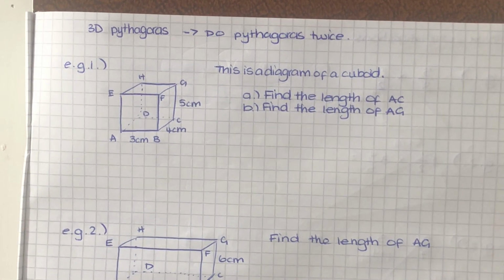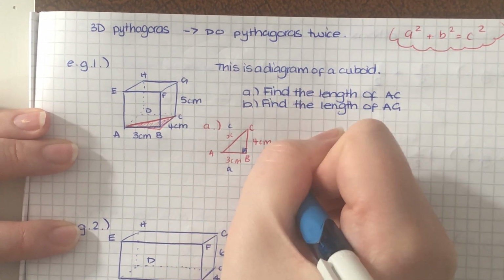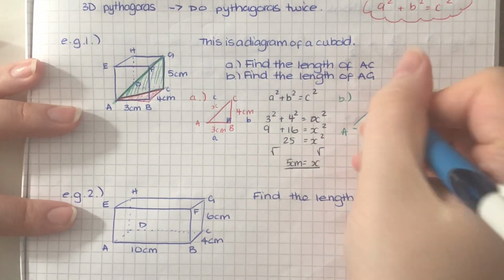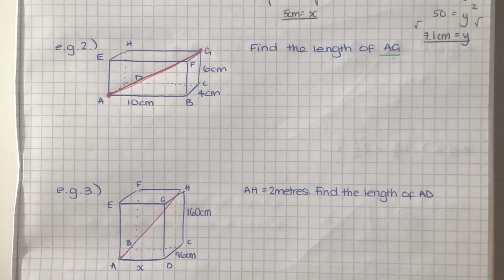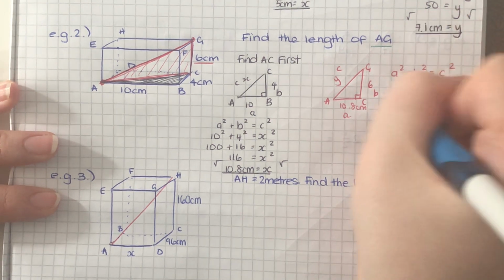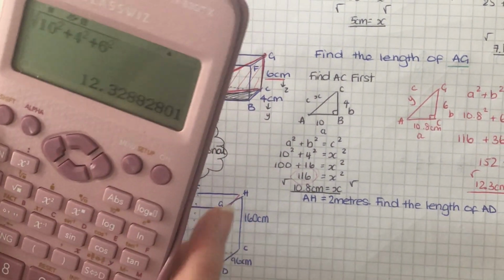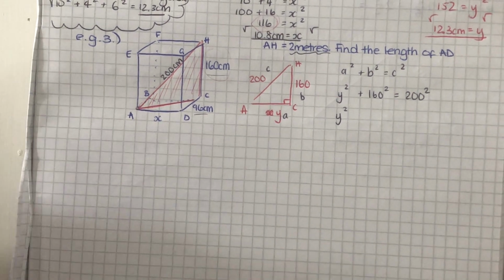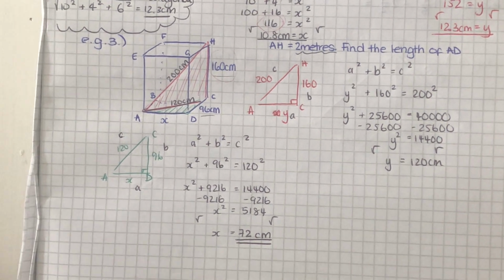3D Pythagoras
This videos explains how to do 3D Pythagoras problems (including reverse)